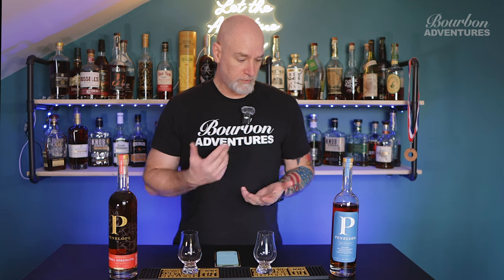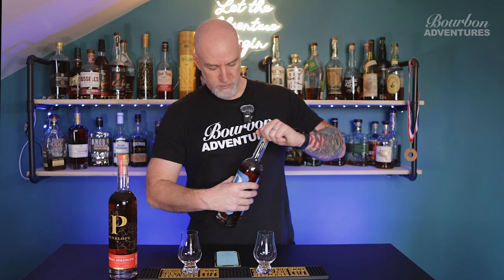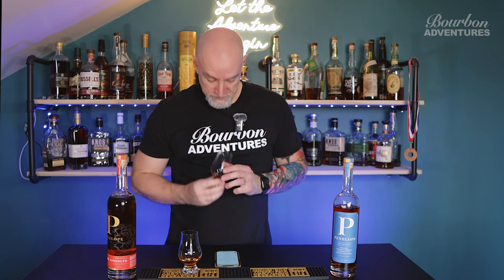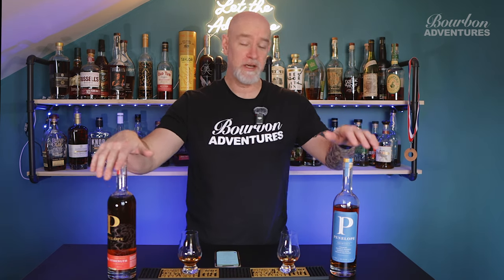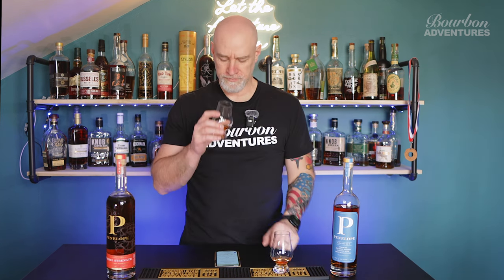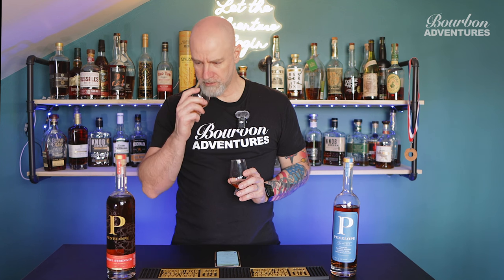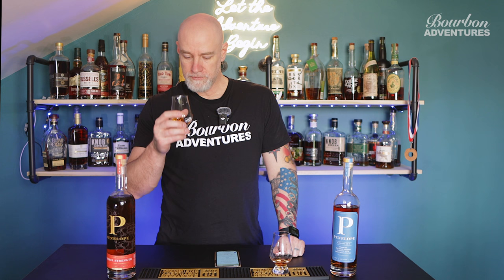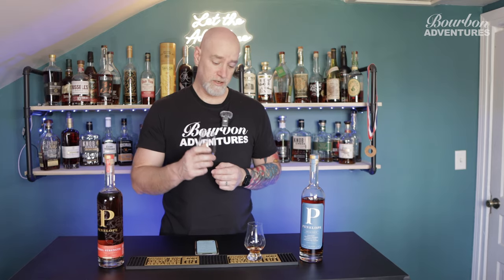Penelope Bourbon Review: Architect & Barrel Strength Side-by-Side Comparison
Prepare for a sensory adventure with our comprehensive review of Penelope Architect and Penelope Barrel Strength Bourbon! In this side-by-side comparison, we dissect the flavors, aromas, and complexities of these exceptional bourbons, providing valuable insights for whiskey enthusiasts and connoisseurs alike. Don't miss this exclusive tasting experience!

Let’s grow this channel so i can bring more reviews and do some Bourbon hunting.

Bourbon Adventures where I do reviews of bourbon and whiskeys. Bourbon and whiskey hunting. Blind pours and see what are my favorites. Check out what’s on the bar top today!! Get the glen Carin out and enjoy a pour with me.

Bourbon Adventures, remember: it’s not just about the whiskey; it’s about the memories shared and the flavors embraced. Until our glasses meet again, cheers to the next pour!”